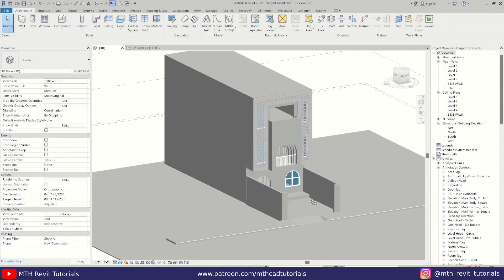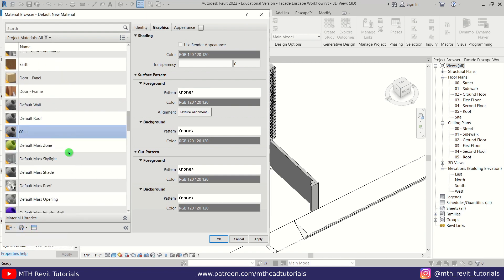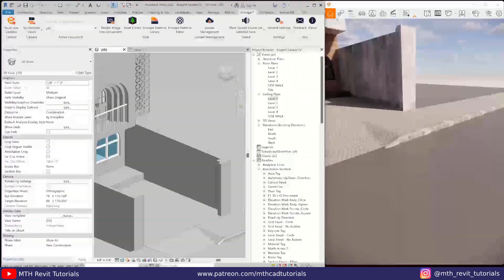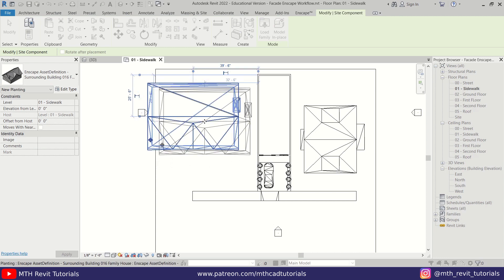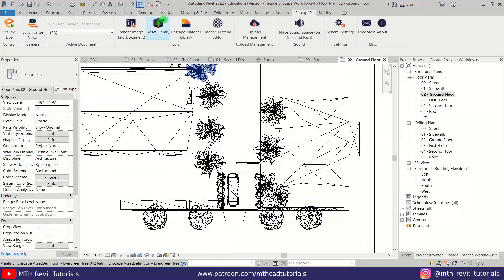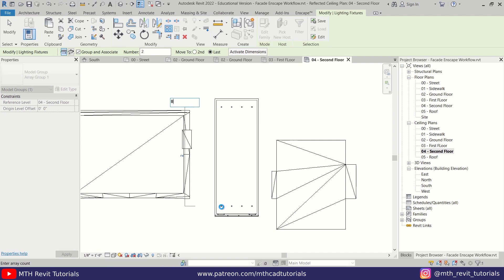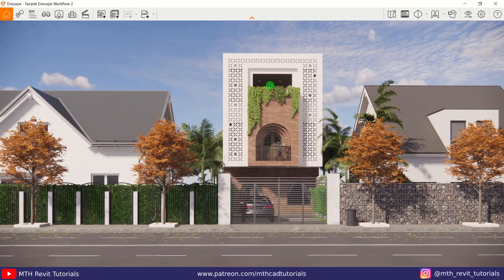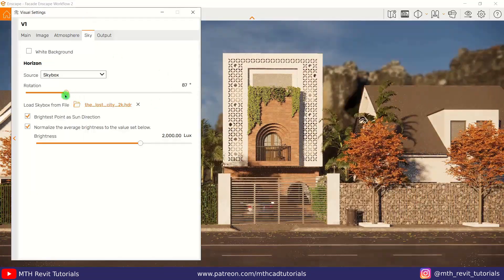Revit & Enscape 3.4: Realistic Rendering Tutorial 2024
My Laptop Details:
Timestamps:
00:00  Intro
00:31  Revit Materials
01:48 Enscape Materials (Tutorial Link
05:02  Road Material
05:38  Enscape Assets
07:04 Blocks Plugin (Get the Plugin
10:47  Lighting
12:47  Setting Up Camera View
13:52  Adjusting Light Brightness
14:16  Enscape Render Settings
16:13  Final Rendering
Enscape for Revit | Beginner's guide
Elegant Facade in Revit
Revit and Enscape rendering
Enscape 3.4 Tutorial
Modern House in Revit